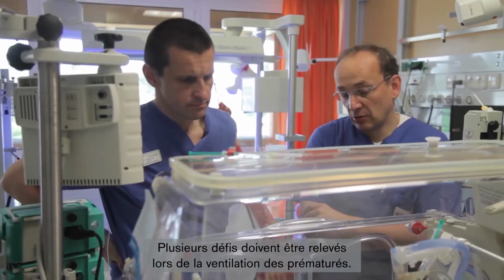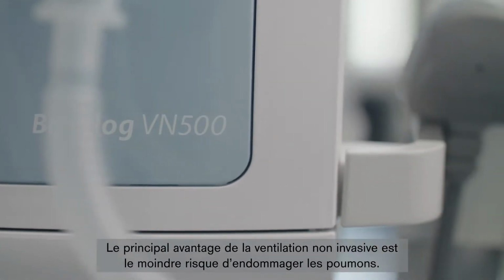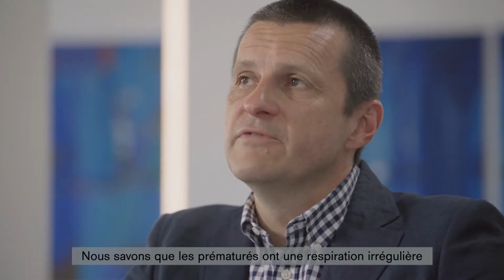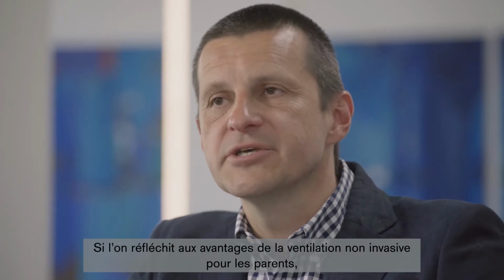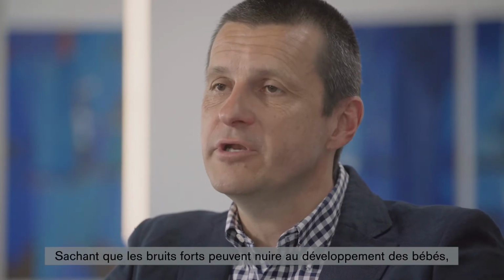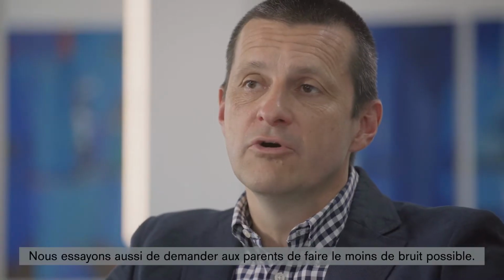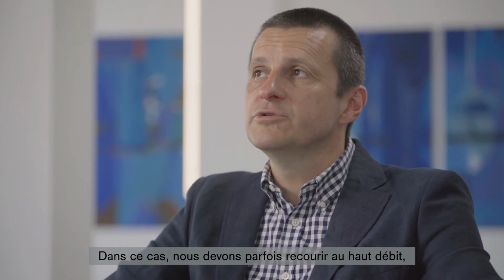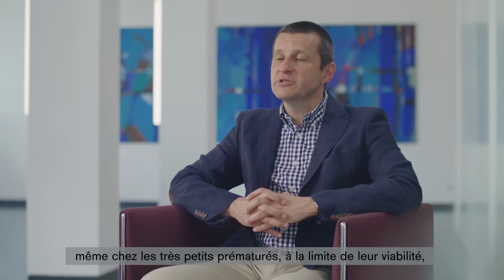La VNI expliquée : stratégies de protection pulmonaire et cérébrale en néonatologie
Les bébés prématurés ont besoin d'un environnement réconfortant et stable, qui les aide à grandir et à s'épanouir. Qui les perturbe le moins possible et les stimule avec modération. Le Dr Trips de l'hôpital de Traunstein (Allemagne) explique comment la VNI peut contribuer aux pratiques de soins de développement chez les prématurés.